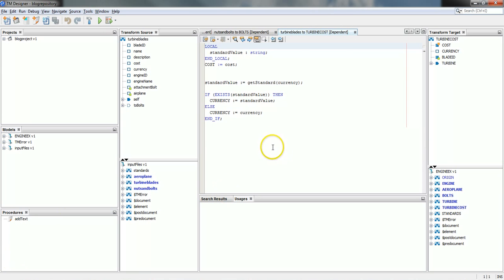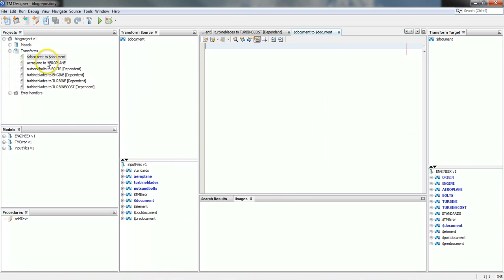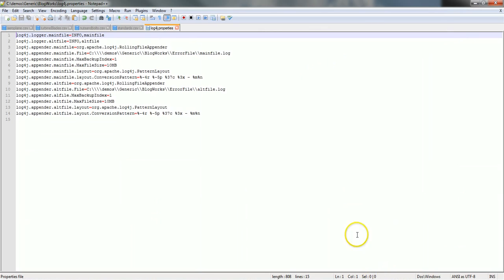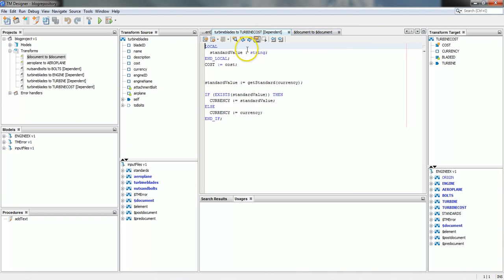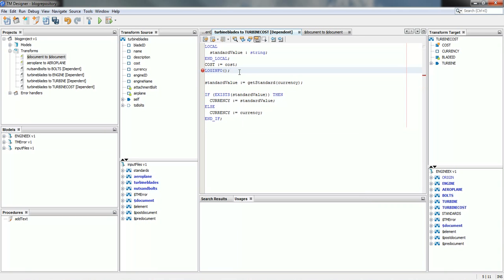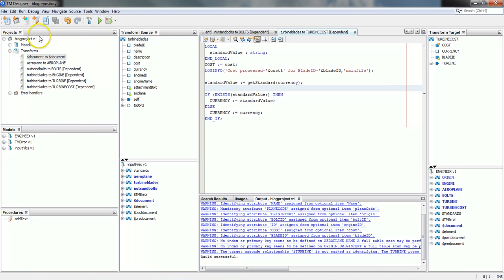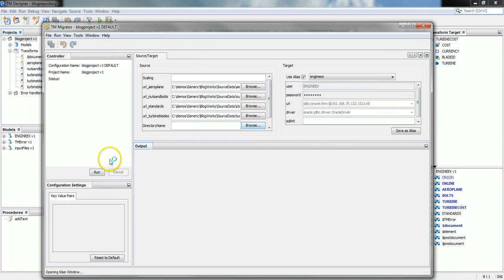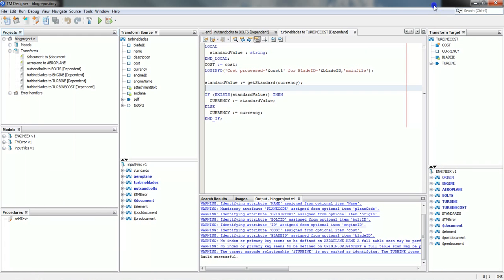Data migration how-to 10: Logging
In our latest data migration step-by-step video, senior consultant Chris Griffin explains how to create a log file when building a data migration.